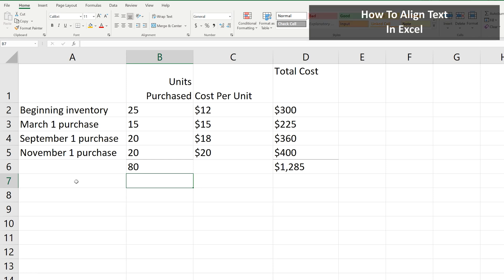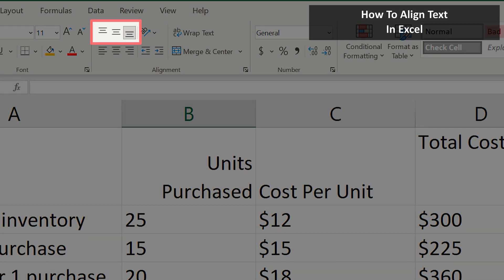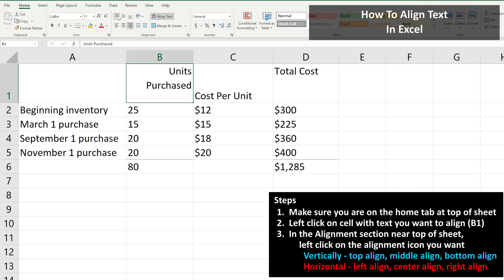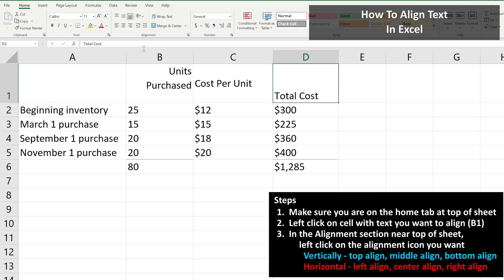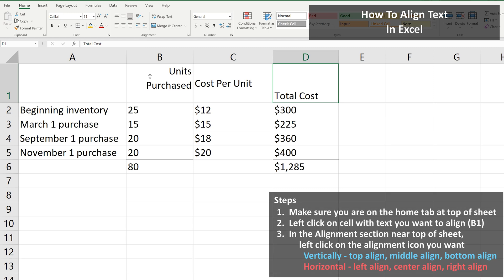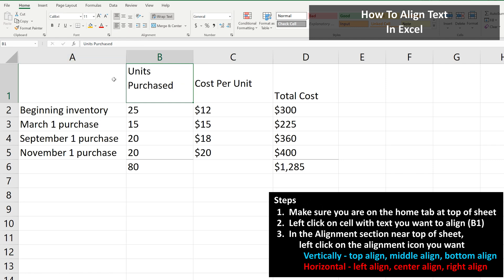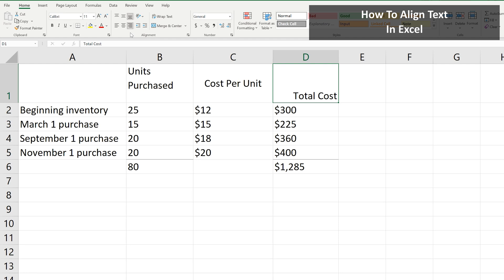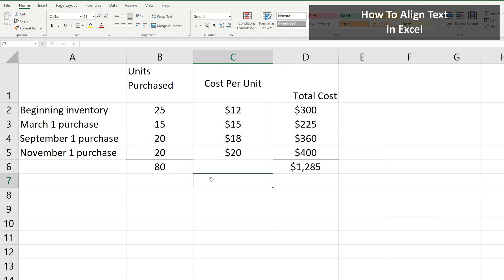How To Align (Vertically And Horizontally) Text In Cells In Excel Explained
In this video we discuss how to align text, both vertically and horizontally, in excel.  We go through examples of top, middle, bottom align, and left, center and right align.

Transcript/notes
Let’s say that you want to align the text in certain cells in an excel spreadsheet.  To do make sure you are on the home tab at the top of the spreadsheet, and the tools to do this are found in the alignment section near the top of the spreadsheet.

To vertically align text, meaning up and down, there are these 3 icons at the top of the section.  The first one is top align, next is middle align, and then bottom align.

As an example of how to use these, we start by left clicking on the cell we want to align, in this case cell B1, so it is highlighted.  You then left click on the alignment icon you want, I am going to top align this cell, so I left click on the top align icon, and it has been done.  For cell C1, I left click on it then left click on the middle align and then for cell D1, left click on it and then left click on the bottom align icon, and it is done.

Now for horizontal alignment.  These are located right under the vertically align icons, and there is left align, center align and right align. As an example of how to use these, we start by left clicking on the cell we want to align, in this case cell B1, so it is highlighted.  You then left click on the alignment icon you want, I am going to left align this cell, so I left click on the left align icon, and it has been done.  For cell C1, I left click on it then left click on the center align icon, and then for cell D1, left click on it and then left click on the right align icon, and it is done.

One note, you can do this for multiple cells.  For example, I am going to left click and hold on cell B2 and drag down and over to cell D6, then release the click and hold, and now all the cells with numbers in the table are highlighted.  I am going to go up and left click on the center align icon, and all of the cells highlighted are now center aligned.

Chapters/Timestamps
0:00 Where the alignment tools are located
0:25 How to vertically align text in excel
0:57 How to horizontally align text in excel
1:41 How to align text in multiple cells at one time